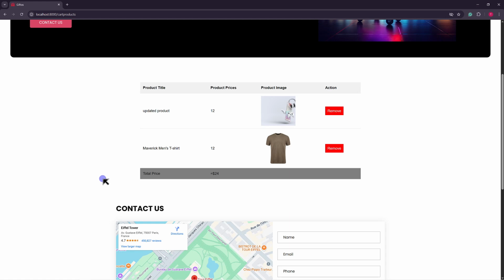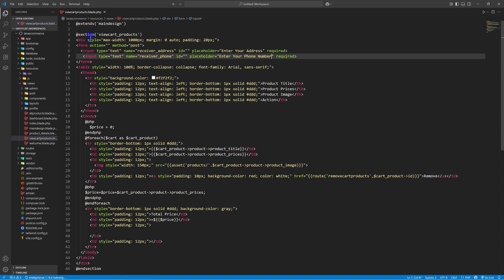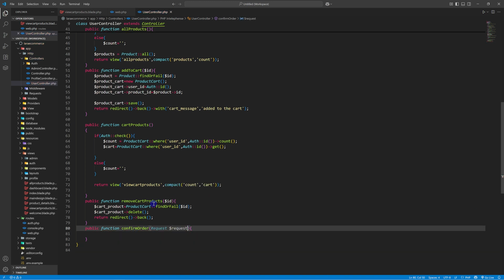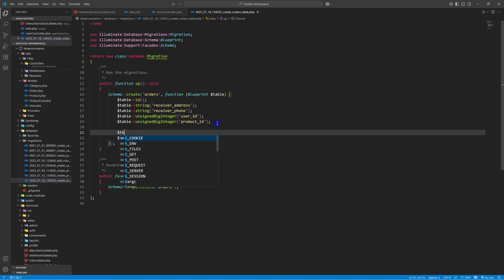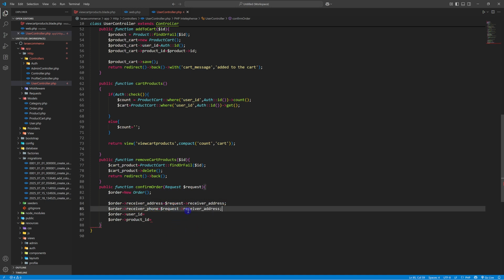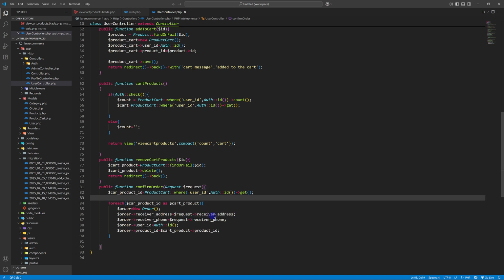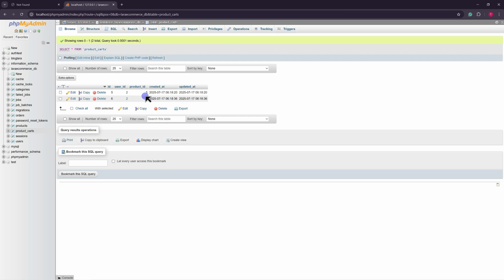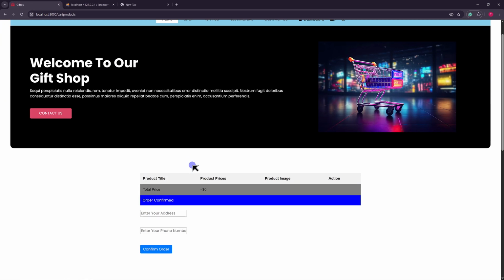#29 How to Move Cart data to Order Table in Laravel | Laravel E-Ccommerce Project Tutorial